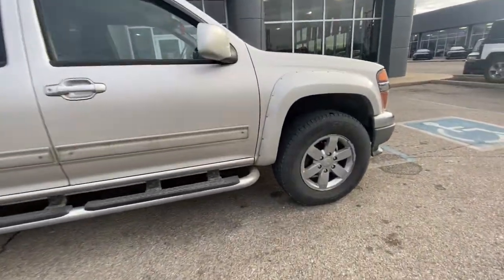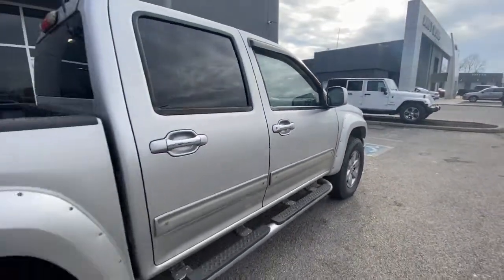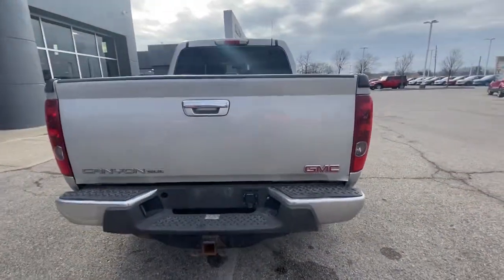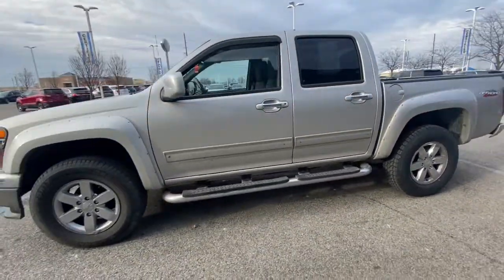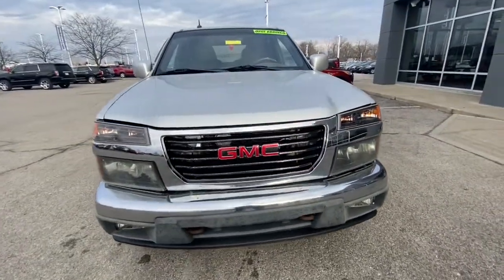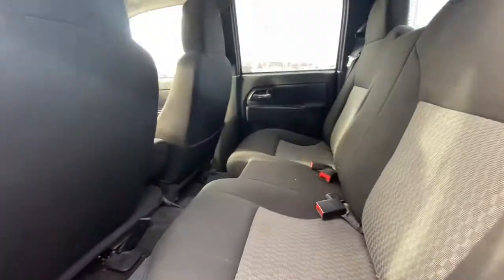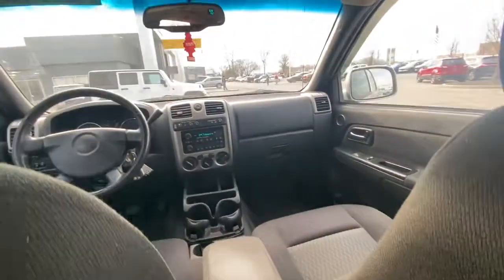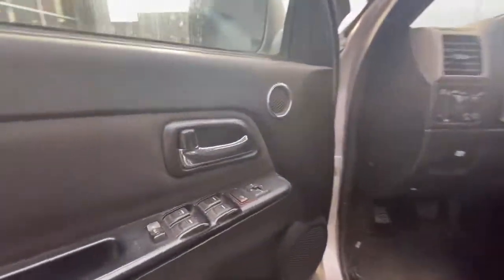2011 GMC Canyon Plainfield, Indianapolis, Brownsburg, Greenwood, Avon, IN T33877B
Pure Silver Metallic Used 2011 GMC Canyon available in Plainfield, Indiana at Andy Mohr Ford. Servicing the Indianapolis, Brownsburg, Greenwood, Avon, IN area.

Now offering Mohr to your Door! Don't want to get out? Or can't? We will bring the car to you! And all the paperwork! We are open online and at the store.brbrbrAwards:br  * 2011 KBB.com 10 Best Used Trucks Under $10,000brGet Mohr for your Money at Andy Mohr Ford. Don't miss out on massive savings.